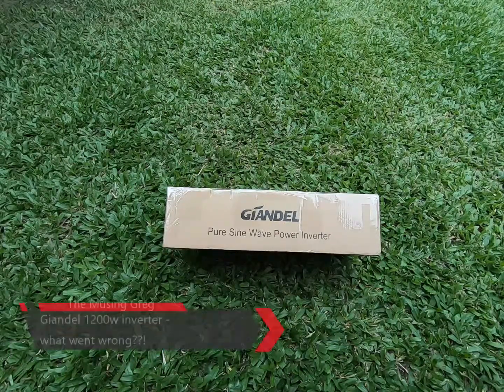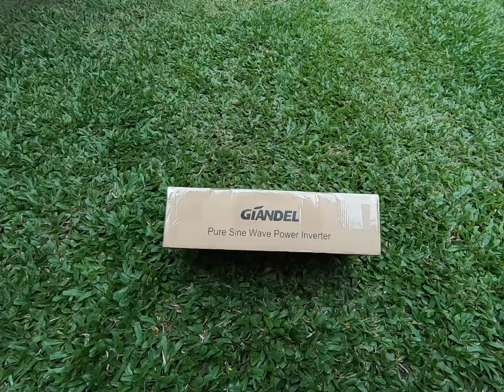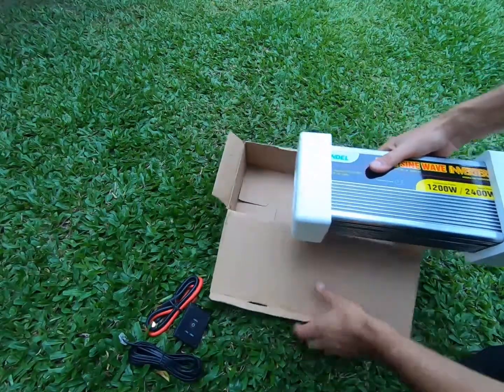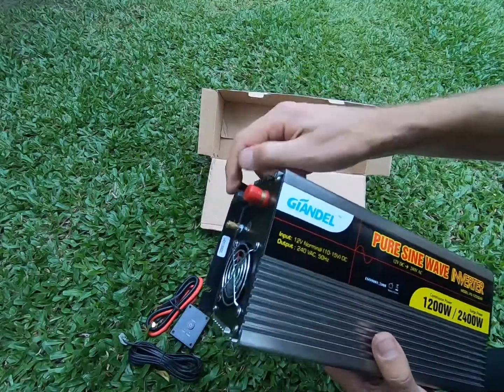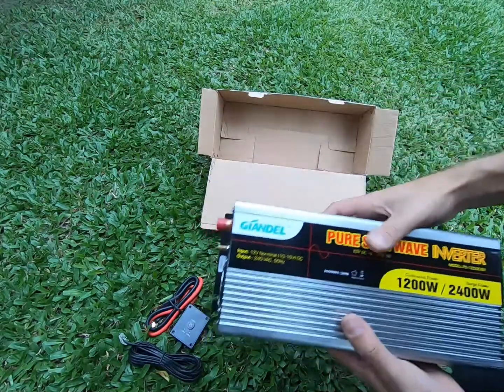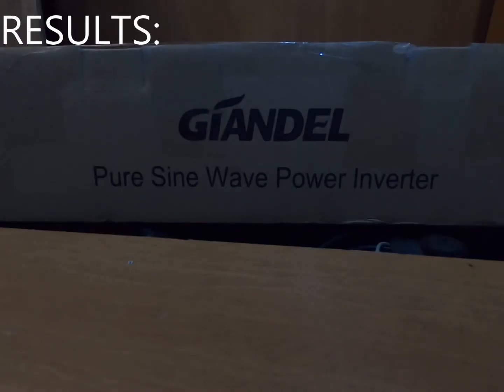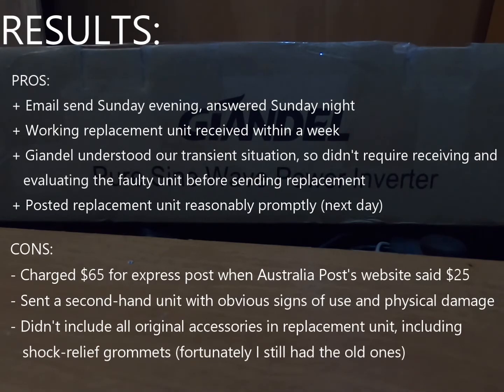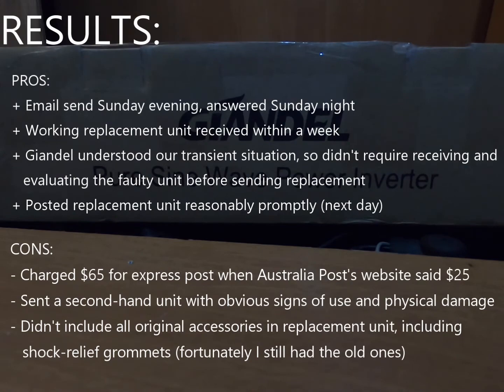FAILED Giandel 1200W inverter! How was Giandel's customer support??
Six months ago I posted a detailed review of the Giandel 1200W Pure Sine Wave Inverter But six months later the unit failed with no warning.

This video explains what happened, and more importantly how Giandel's customer support handled the issue.